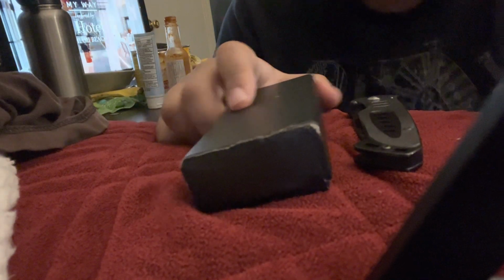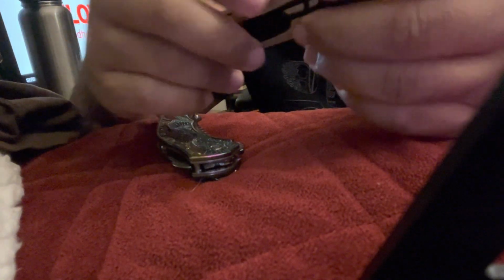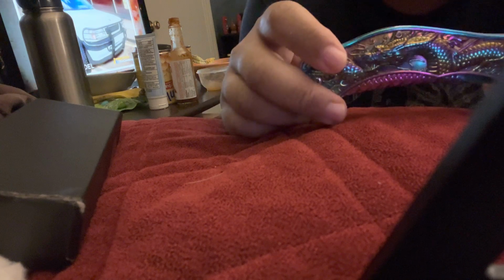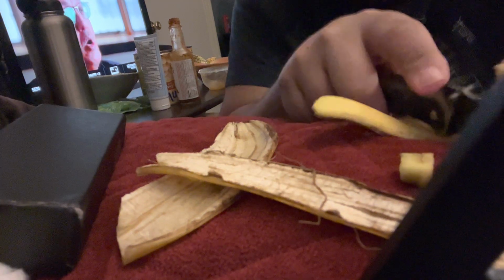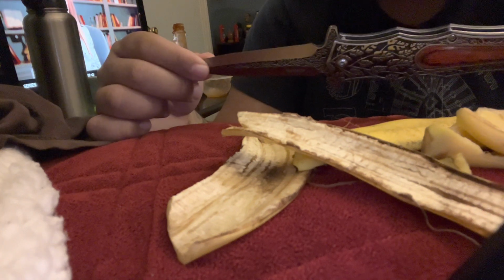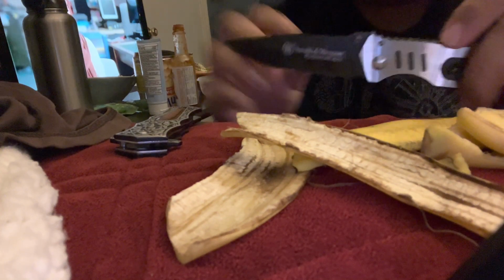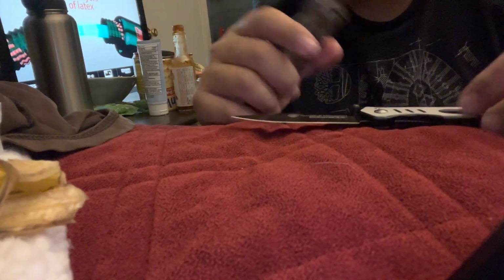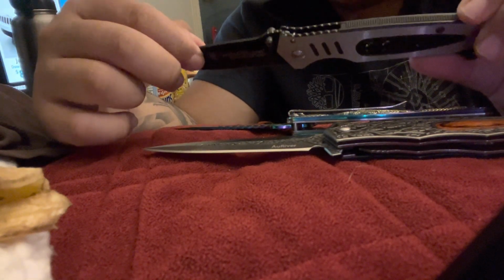AuRiver folding knife review/gorgeous knife/knife collection/patriotic American 🇺🇸